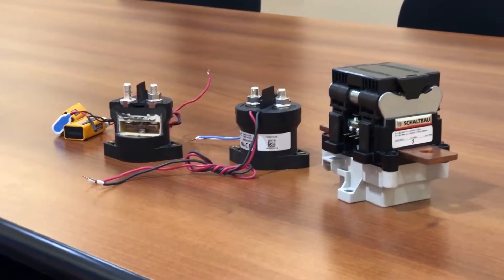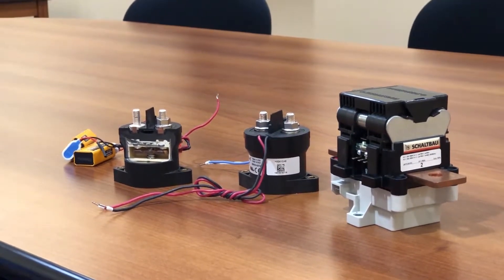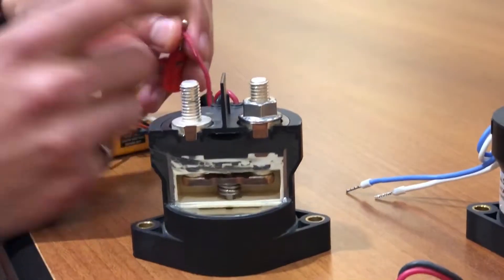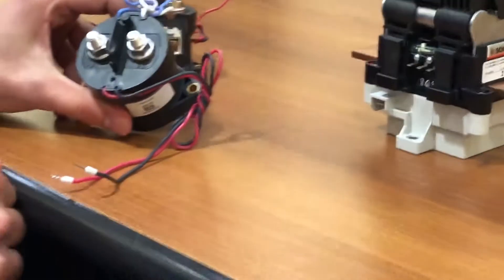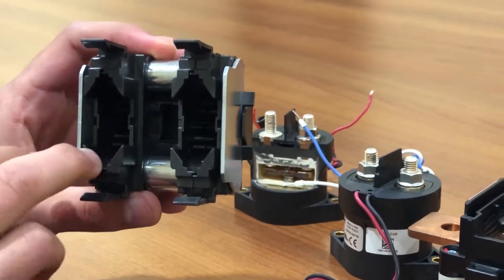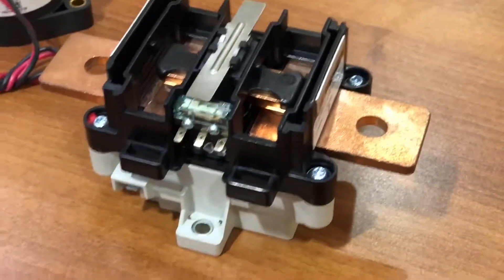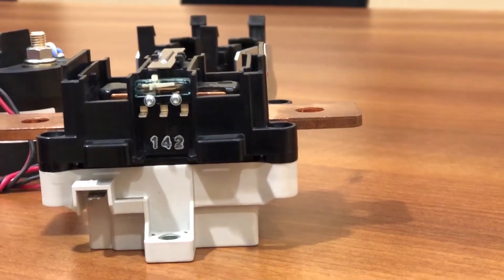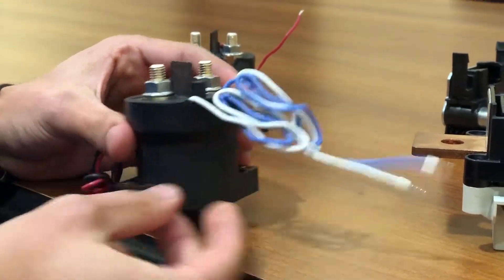Understanding Contactors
Nuvation Energy’s battery management system can provide power to the contactor coils directly, which strengthens its reliability as a safety system by enabling it to de-energize the contactors without assistance from any additional components.